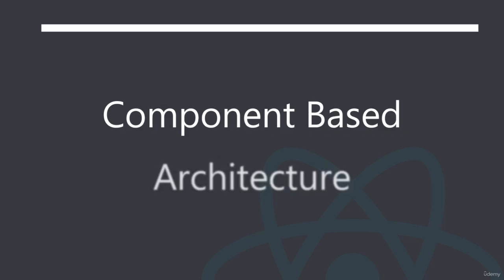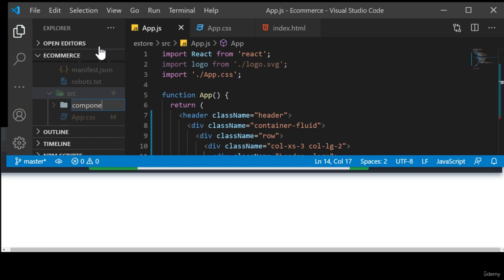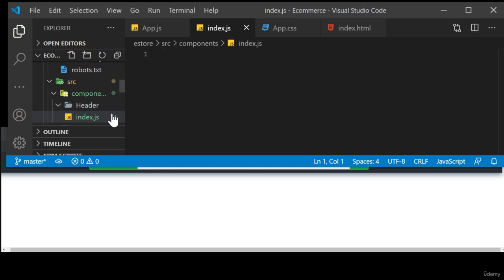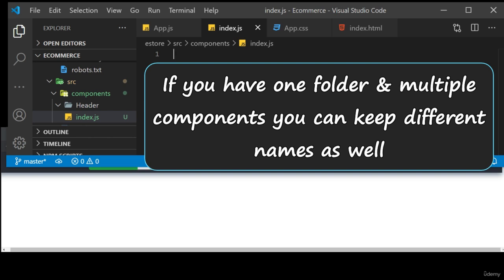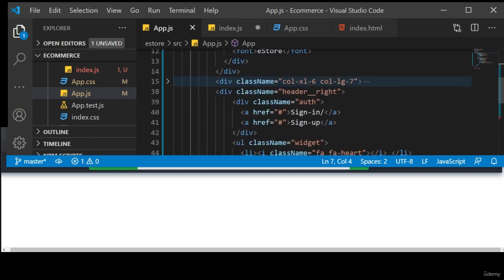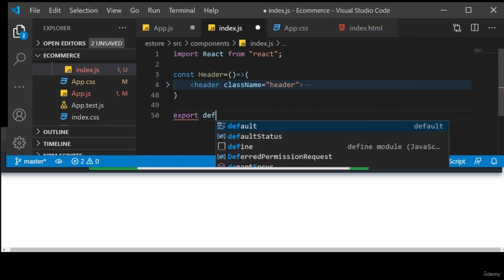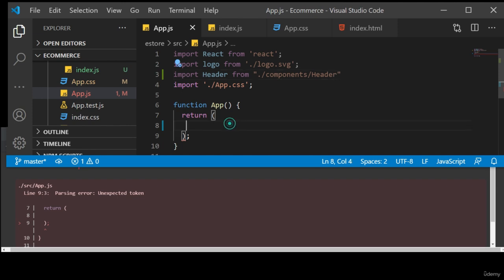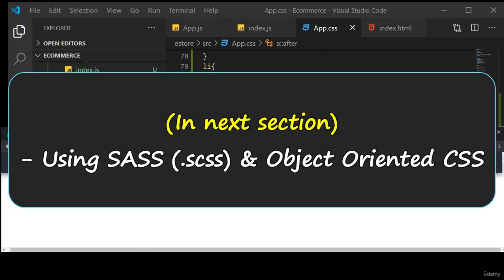How Component-Based Architecture Works in React | Clean Code Structure Guide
✅ YouTube Description (SEO-Optimized):
In this video, you’ll understand the Component-Based Architecture in React—the core concept behind building scalable and maintainable applications. Learn how to structure your React projects like a pro with clean, reusable, and modular components.

This is part of ByteTrum’s React Series aimed at helping you master real-world project architecture, perfect for interviews and professional development.

📌 What You’ll Learn:

What is Component-Based Architecture in React

Benefits of using this architecture

Smart vs. Dumb components

Reusability and scalability

Project folder structure and best practices

Interview-friendly explanations

⚡ Build React apps that are clean, scalable, and interview-ready!

✅ Searchable Keywords (tags/description):
react component based architecture, react architecture tutorial, component structure react, smart and dumb components, modular react structure, how to structure react project, react folder structure, react component best practices